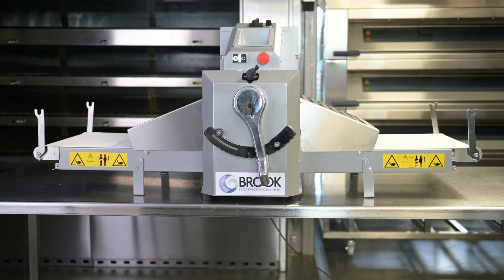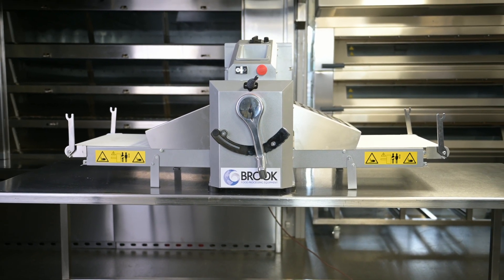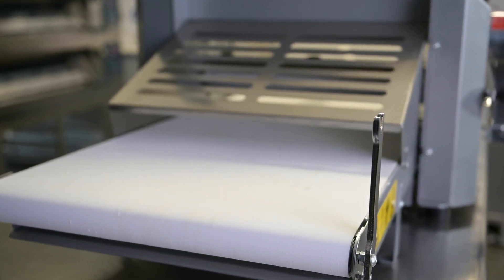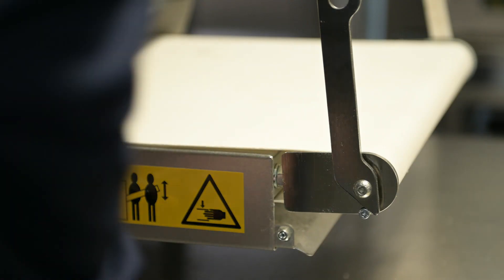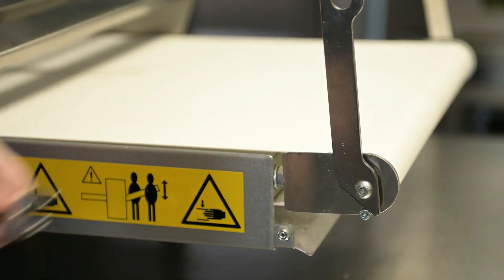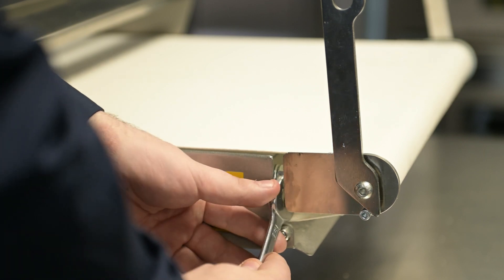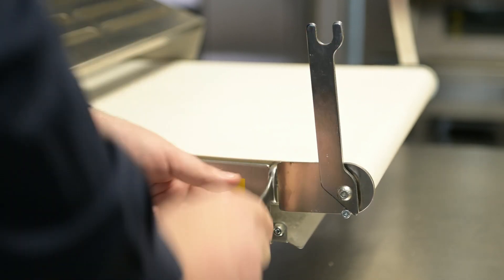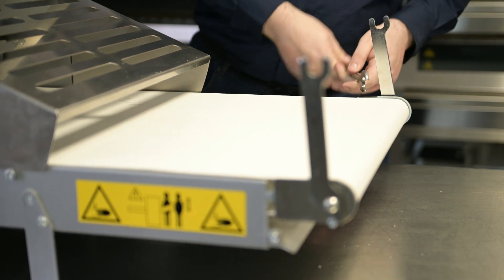HOW TO TRACK YOUR SHEETER BELTS